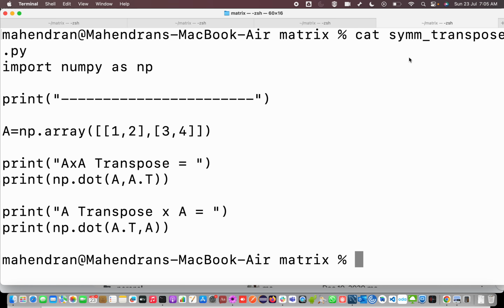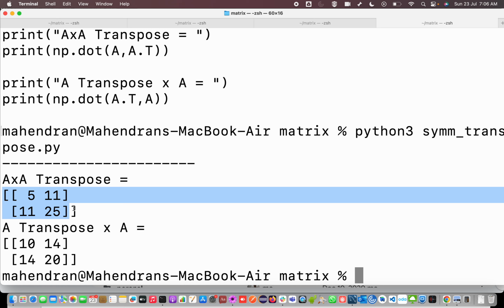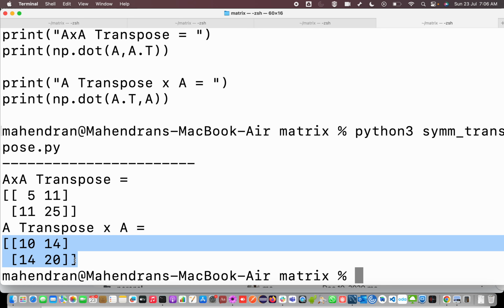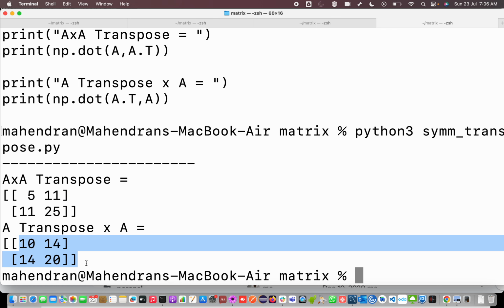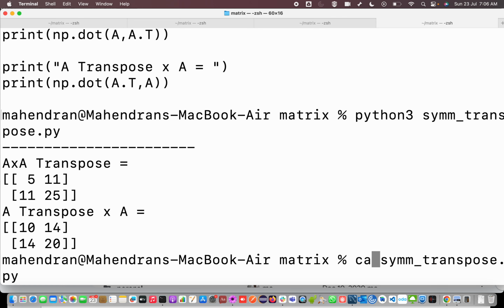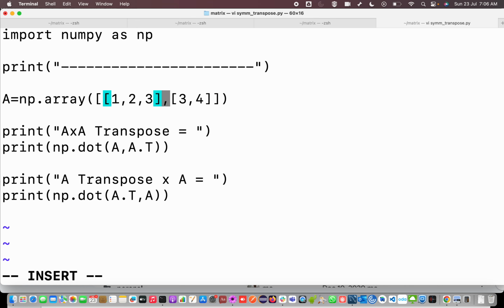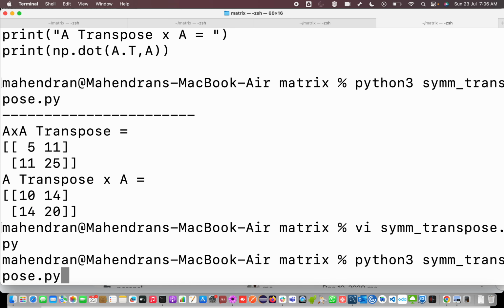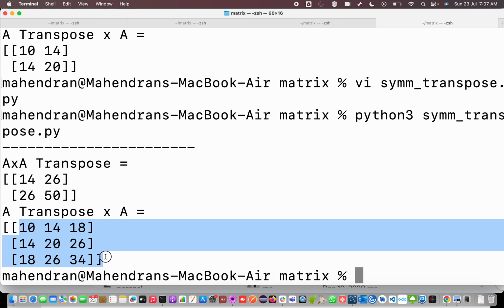Python code | if AxA Transpose is symmetric | Matrix | Linear Algebra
print(" ")

A=np.array([[1,2,3],[3,4,5]])

print("AxA Transpose = ")
print(np.dot(A,A.T))

print("A Transpose x A = ")
print(np.dot(A.T,A))